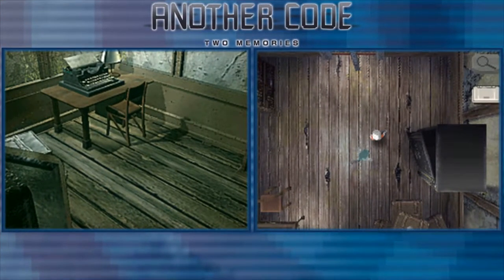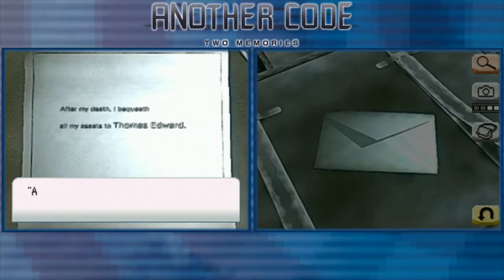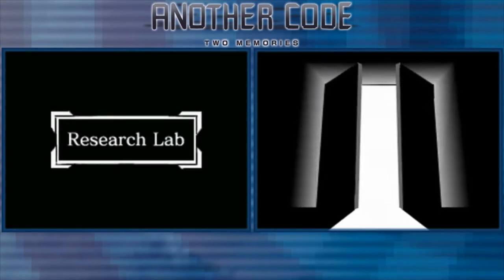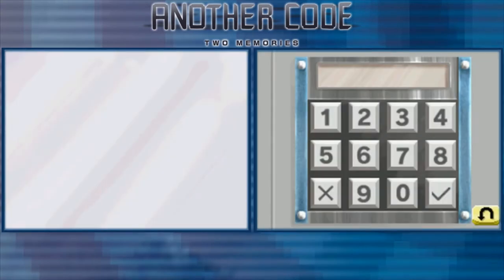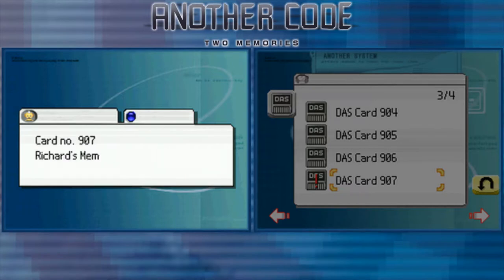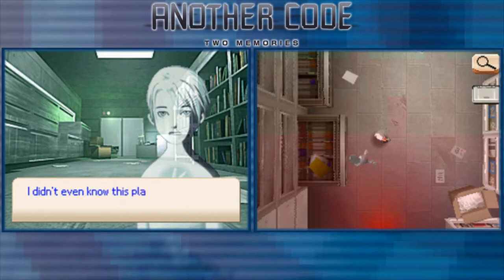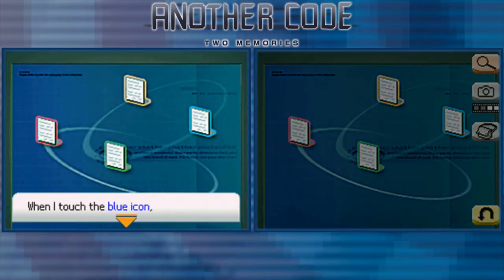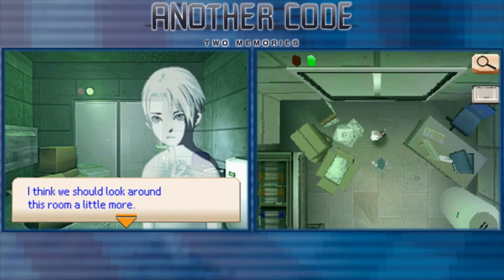Family | Another Code: Two Memories #11